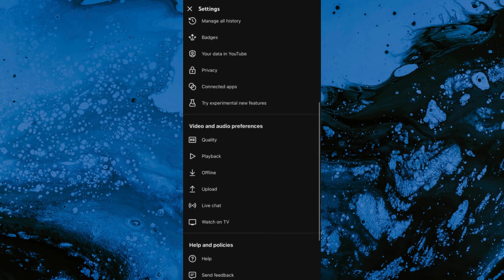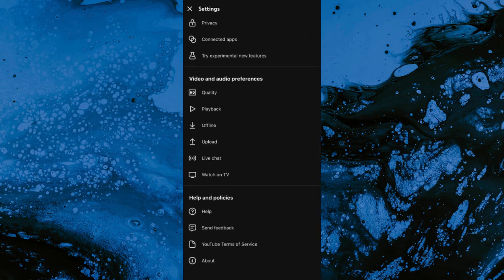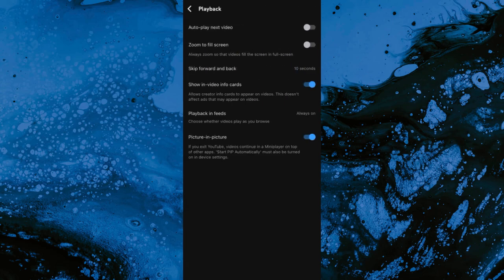How To Turn Off Autoplay On YouTube - Tutorial